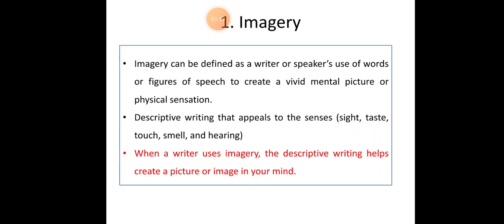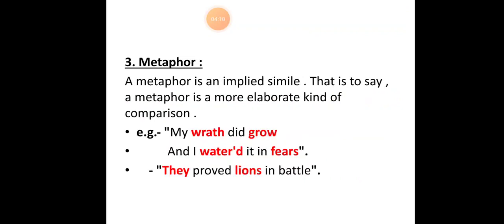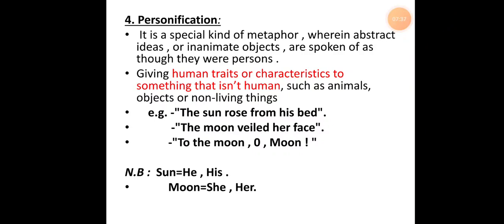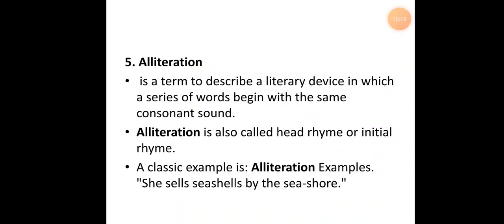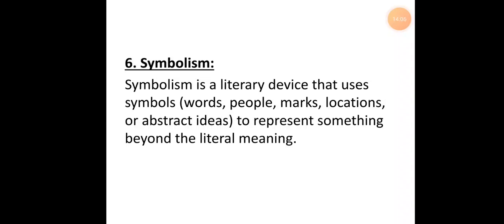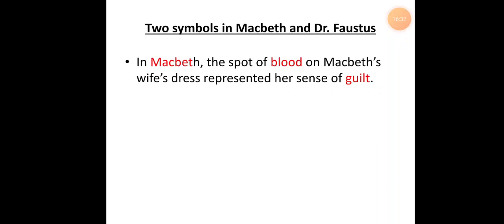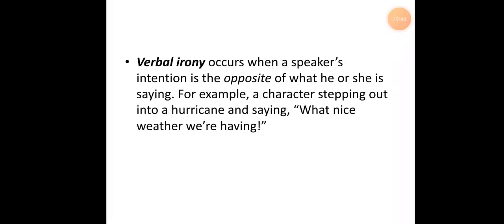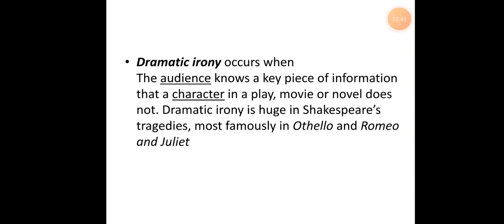Poetry 1 class 6 Figures of speech